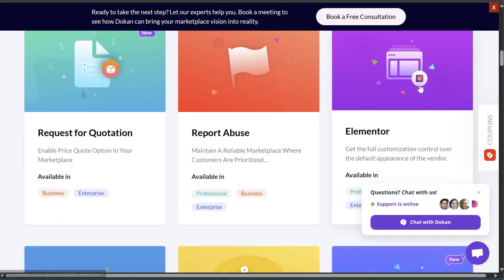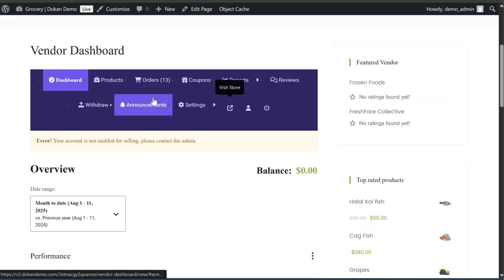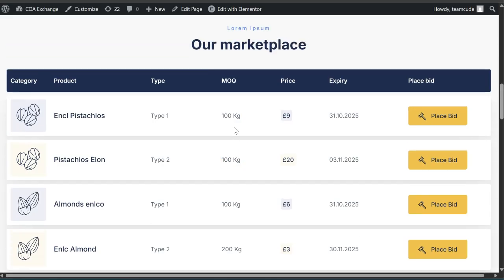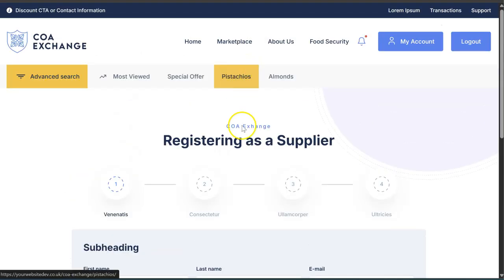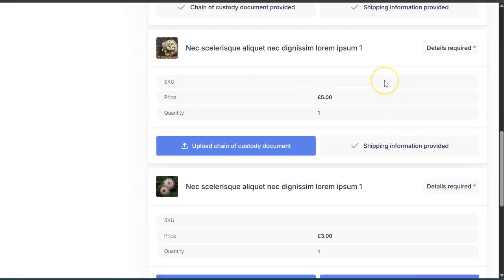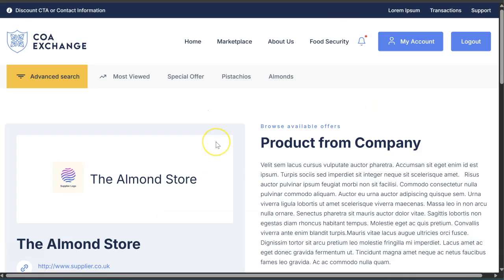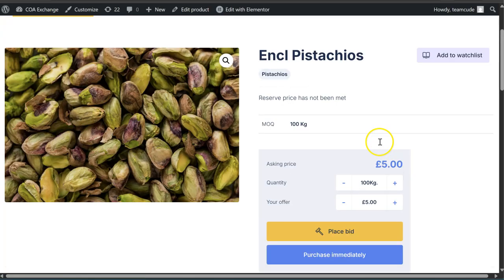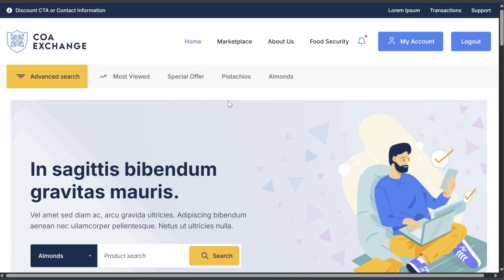WooCommerce Multi-Vendor Website Case Study | Custom Built with Dokan WordPress Plugin Integration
In this case study, we showcase a WooCommerce multi-vendor marketplace we built using the Dokan plugin. Instead of a deep technical tutorial, we compare the standard Dokan demo with our bespoke design and custom-built features. See how we transformed the base functionality into a polished, user-friendly platform tailored to our client’s needs.

If you’re considering building a multi-vendor marketplace with WooCommerce, this video shows what’s possible with a custom design and professional development.